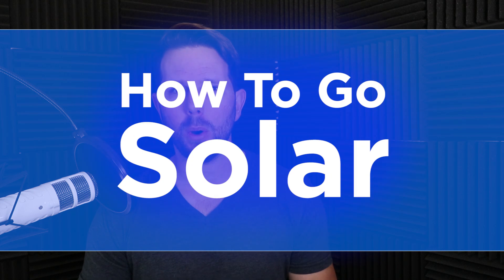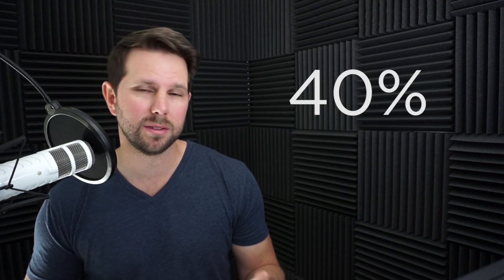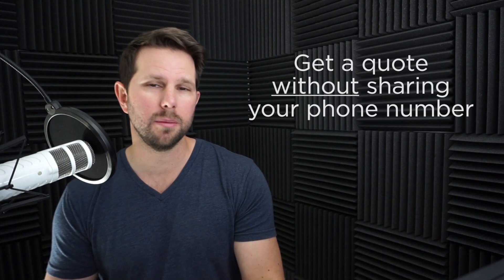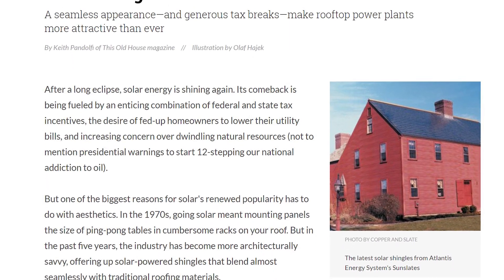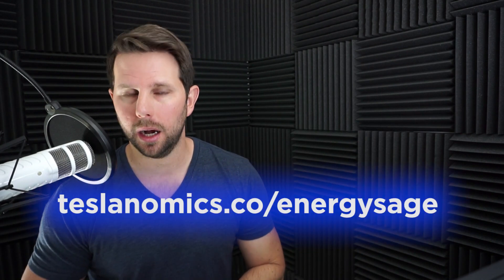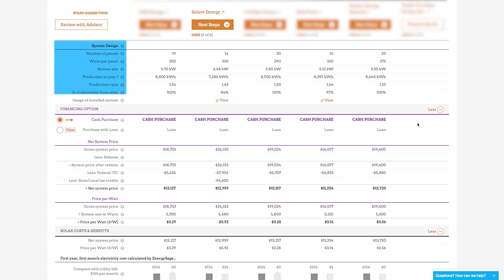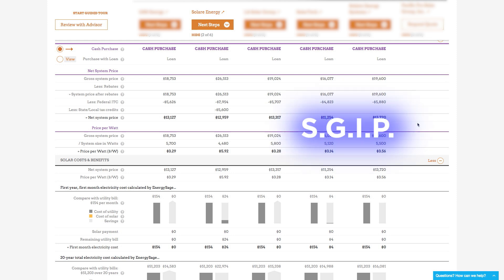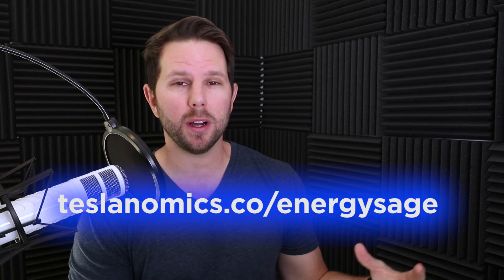How to Solar: Cheap Tesla Powerwall 2.0 + Quotes Without Sales Calls - Sustainable Homestead Ep 1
A goal of mine this year is to build a sustainable homestead with solar, a Tesla Powerwall 2.0, and two EVs (Model S and Model 3). I'm just beginning this journey and in this episode share what how I decided on solar as well as a way to get quotes without sharing your personal contact informaion (eg. no sales calls). Enjoy!

EnergySage has agreed to help our community decide on solar here by answering your questions below. If you use our link above and have any questions you can leave them below and they'll monitor this video, responding to your questions for a limited time.

Each week I share videos like this breaking down the economics behind Tesla and related industries like Solar, Electric Vehicles, Home Batteries, and Tunnels (I guess?)

I love all the feedback and regularly check the comments here so if you want to send me a message go ahead below, or you can join me on the other social sites below

Solar energy is radiant light and heat from the Sun that is harnessed using a range of ever-evolving technologies such as solar heating, photovoltaics, solar thermal energy, solar architecture, molten salt power plants and artificial photosynthesis.[1][2]
It is an important source of renewable energy and its technologies are broadly characterized as either passive solar or active solar depending on how they capture and distribute solar energy or convert it into solar power. Active solar techniques include the use of photovoltaic systems, concentrated solar power and solar water heating to harness the energy. Passive solar techniques include orienting a building to the Sun, selecting materials with favorable thermal mass or light-dispersing properties, and designing spaces that naturally circulate air.

Like Apollo, jimmysqaure